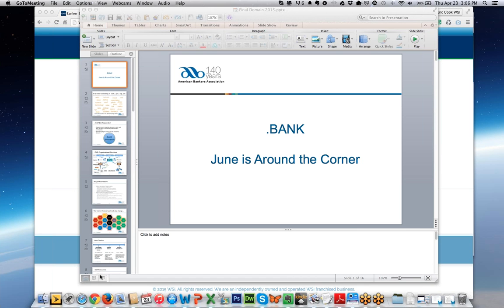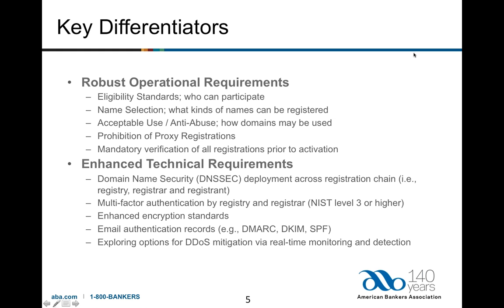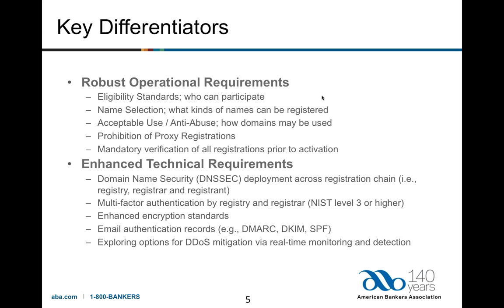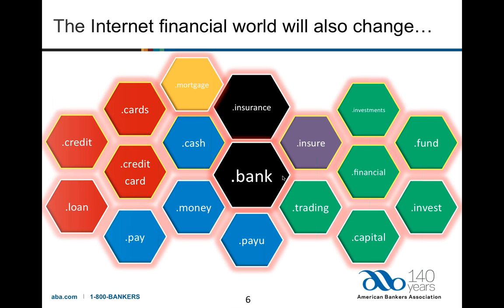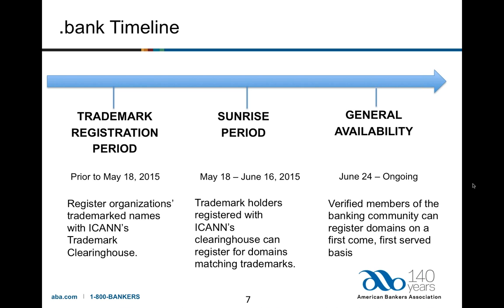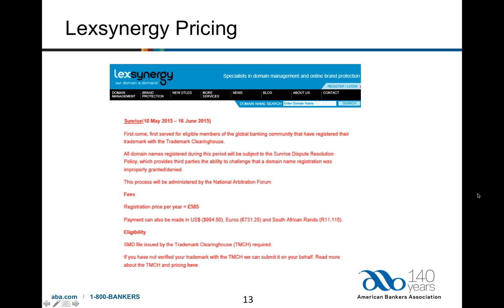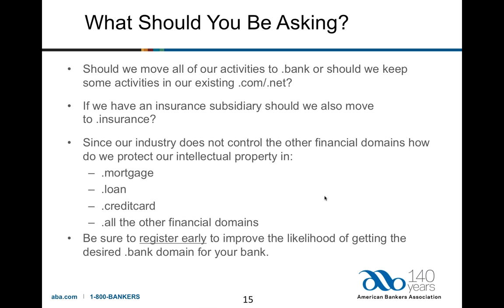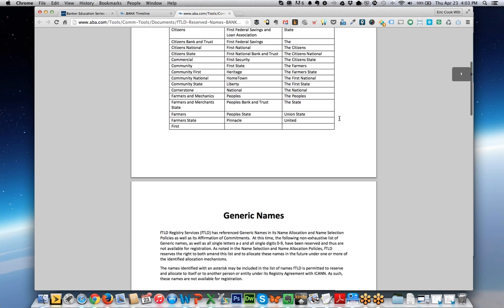Episode 1: An Update on .BANK - What You Need to Know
In this first installment of the Banker Education Series webinar episodes, Eric Cook is joined by Wm. Douglas Johnson of the American Bankers Association to discuss the new .BANK domain name process. The conversation received a lot of comments/questions and this recording makes for an excellent primer on the topic. It should be noted that as of the date of this webinar the "go live" date for .bank is June 23, 2015 at 8 pm Eastern. There was reference to June 24 in the webinar, but it was corrected at the end and worth noting.